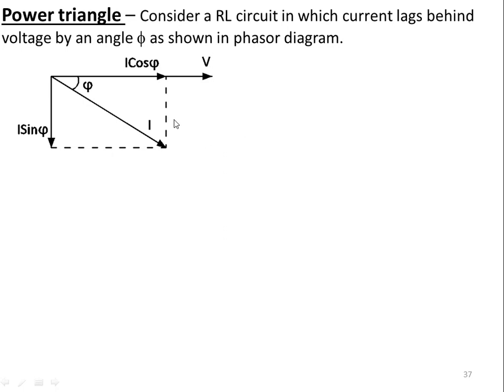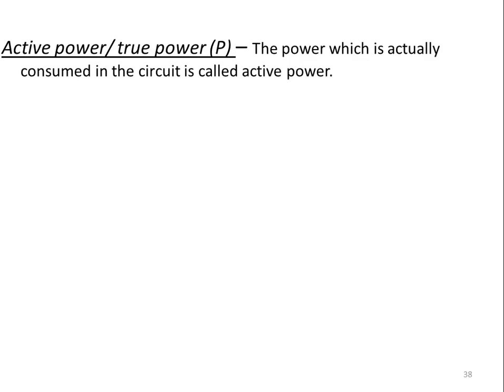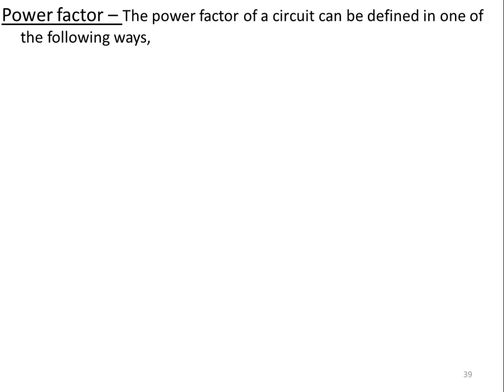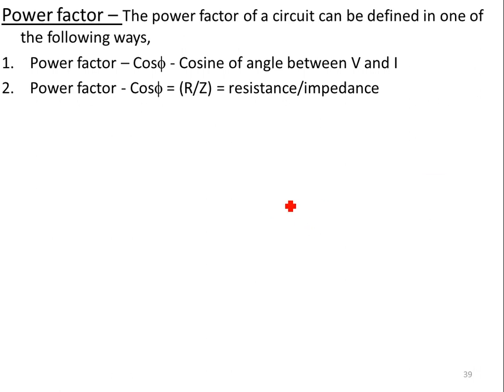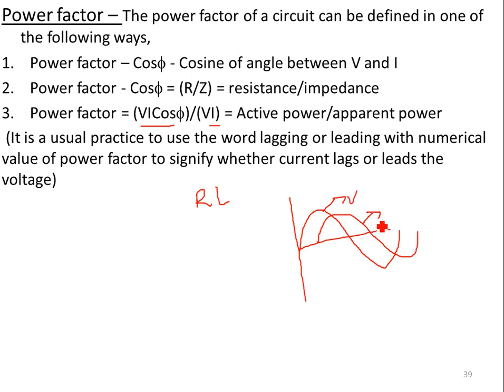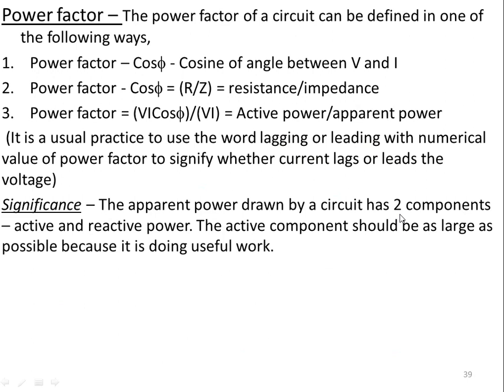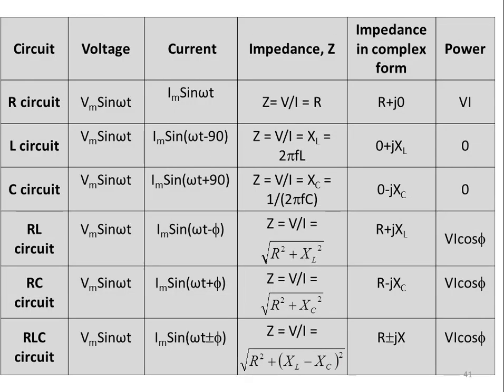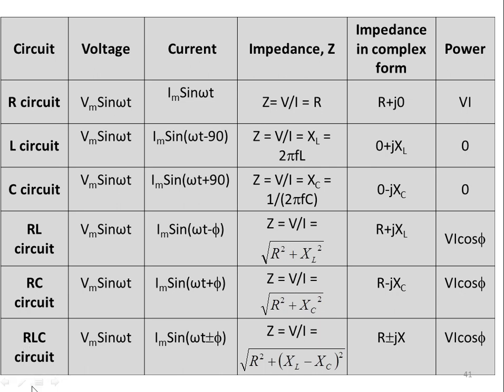AC CIRCUITS - POWER, POWER TRIANGLE, ACTIVE REACTIVE AND APPARENT POWER, POWER FACTOR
POWER, POWER TRIANGLE, ACTIVE REACTIVE AND APPARENT POWER, POWER FACTOR